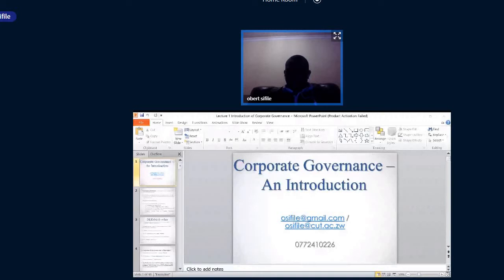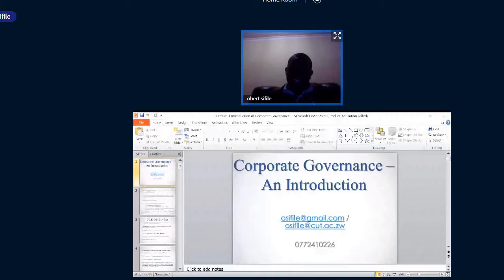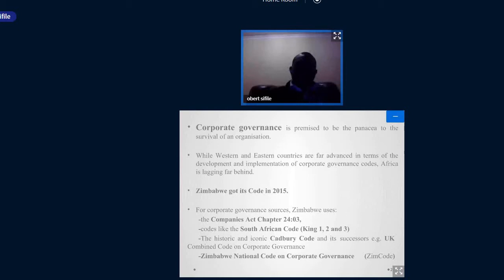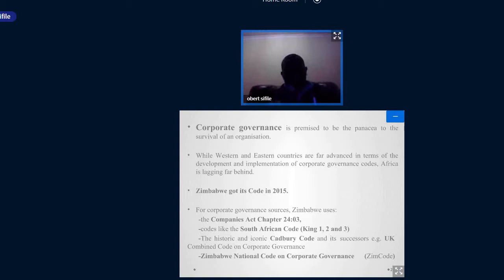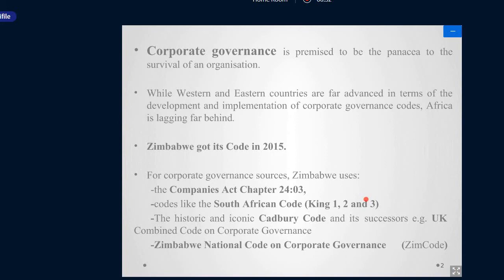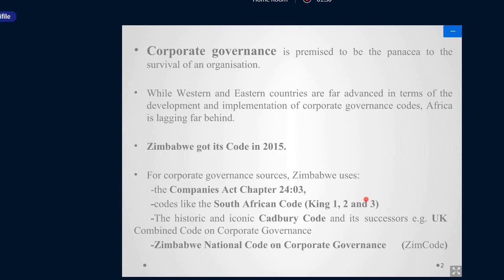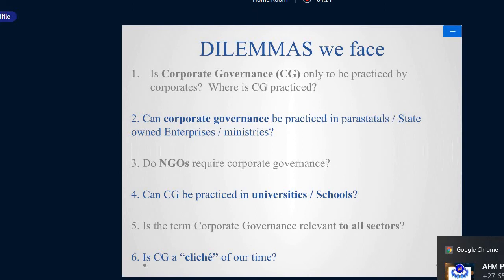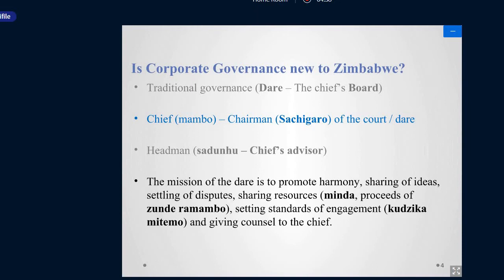Corporate Governance Lecture 1 - 12 July 2021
Corporate Governance Lecture 1 with Prof: O. Sifile - 12 July 2021 (CUT)